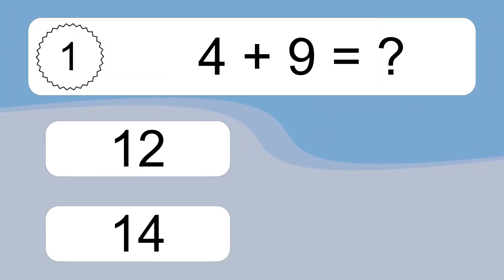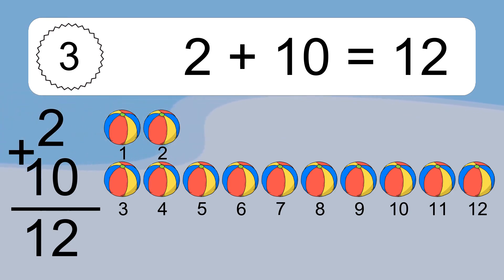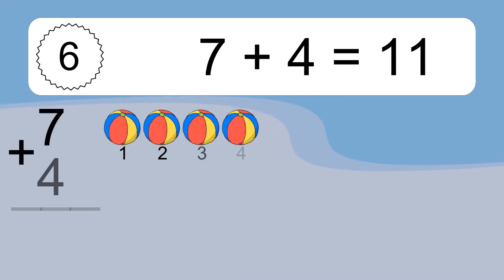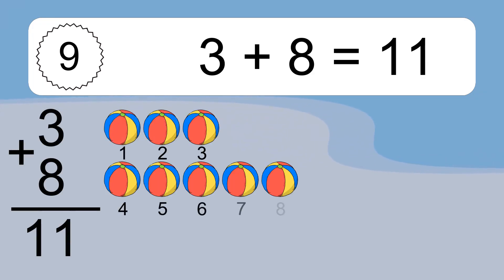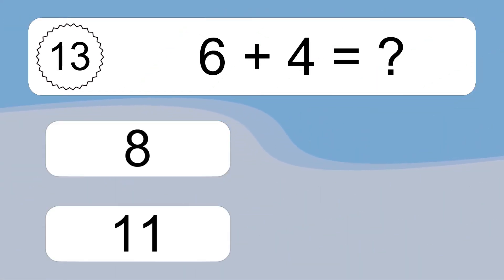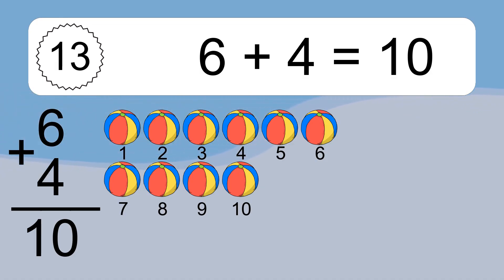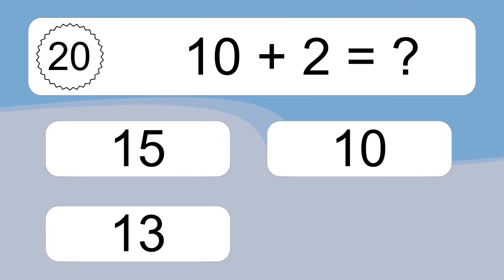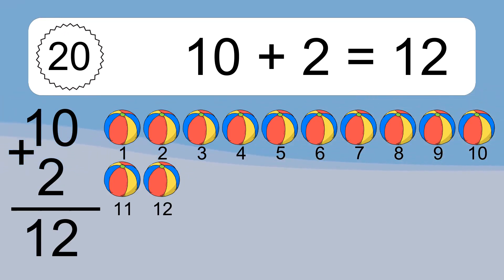20 Addition Quiz Exercises for Kids